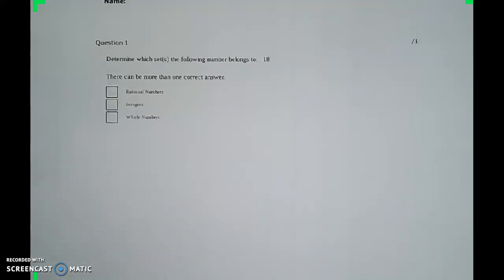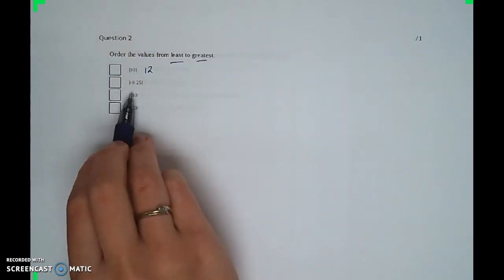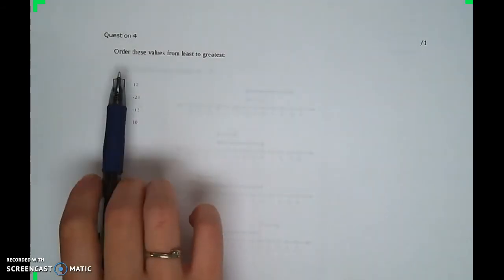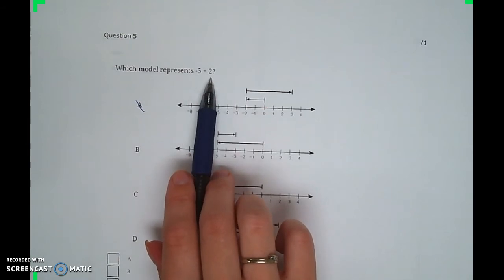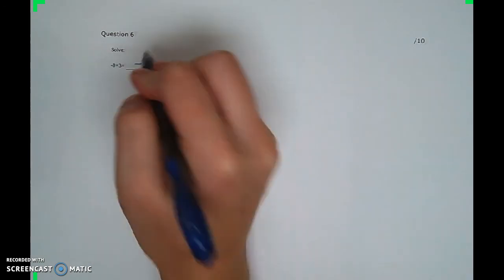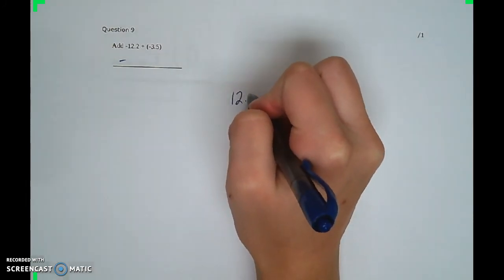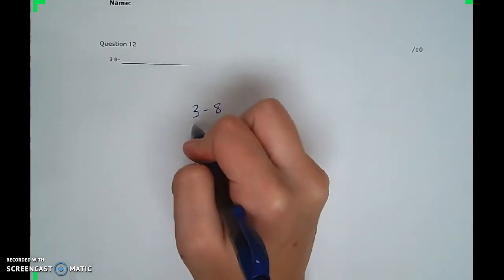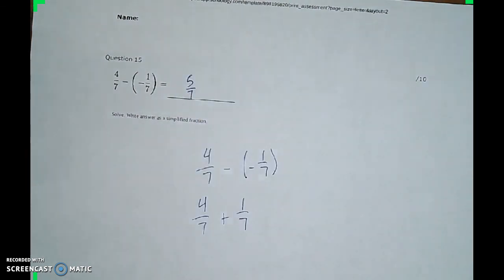Topic 4 Reteach